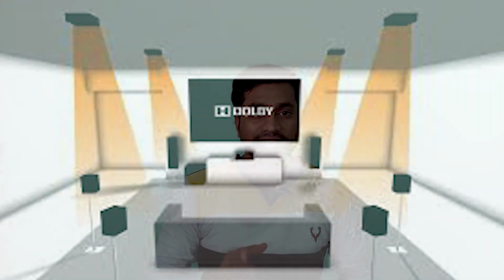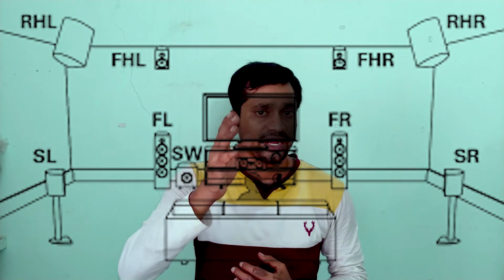HT:02 - Audio Basics (English). What is object based sound DTS X & Dolby Atmos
Home theater Basic Ep:01 - English Voice Over

Home theater Basic Ep:02 - English

Home theater Basic Ep:01 - Telugu

Home theater Basic Ep:02 - Telugu

Link to Dolby:

Download the Original Media files (Dolby Digital - AC3)

1.Dolby - Amaze Trailer
2.Dolby - Leaf Trailer

If your TV or Home Theater/Sound Bar will support Dolby codec definitely you will get Dolby Audio pop-up logo on your TV, if not you won't...!